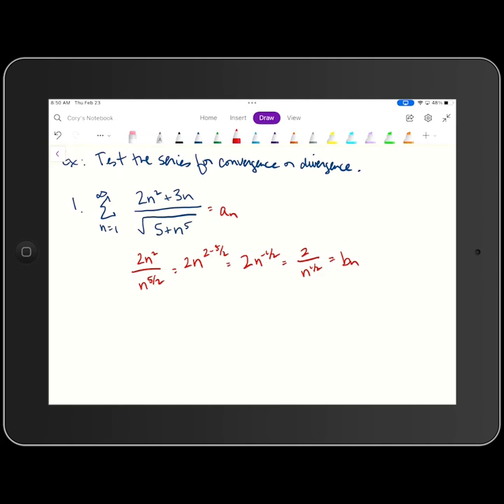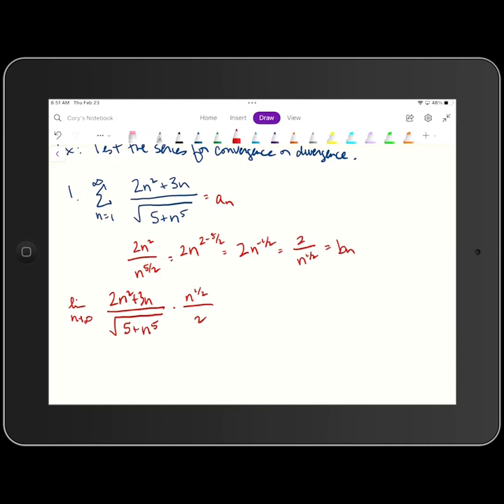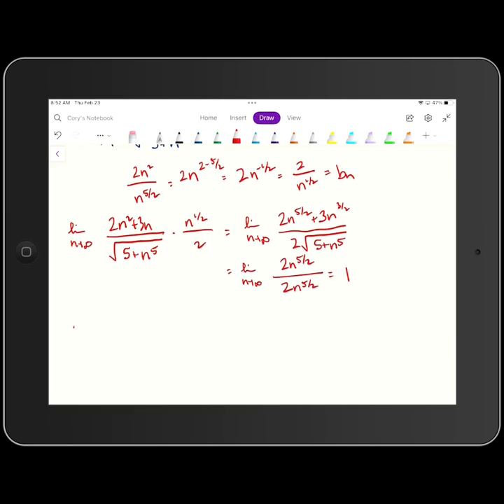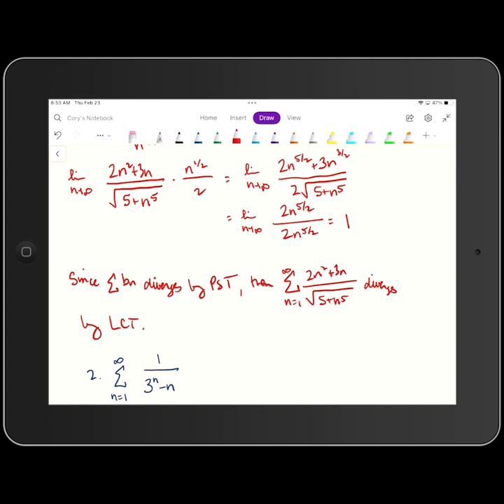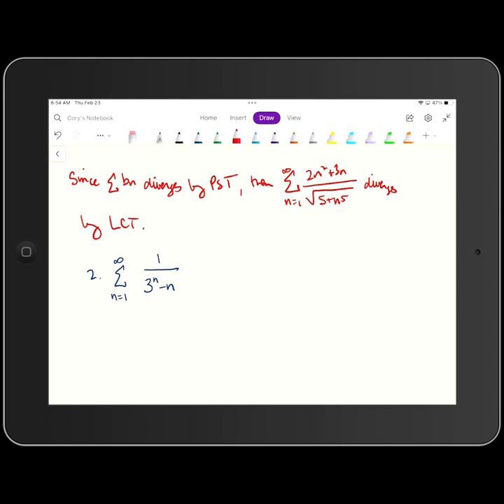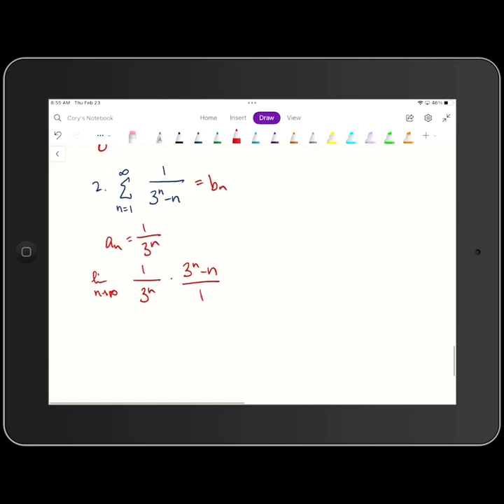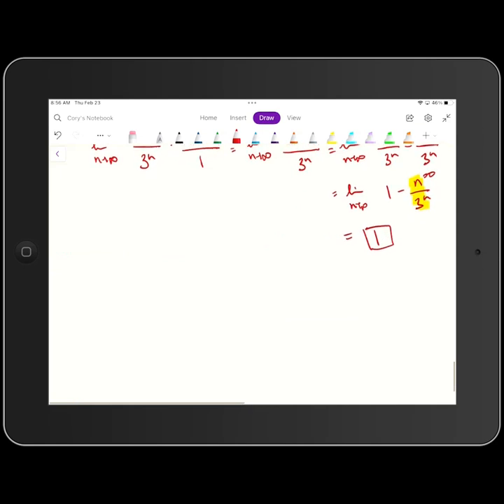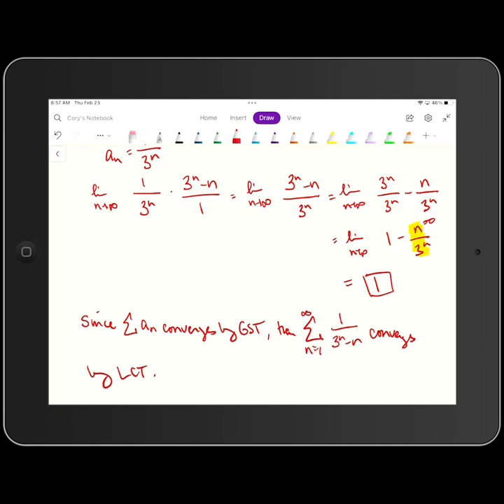Section 11 4 Conclusion Part 2